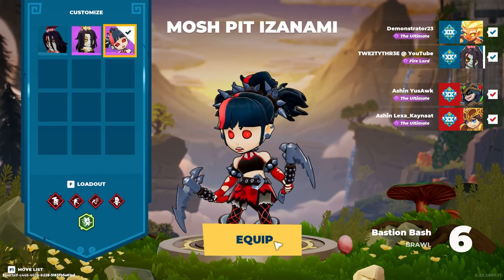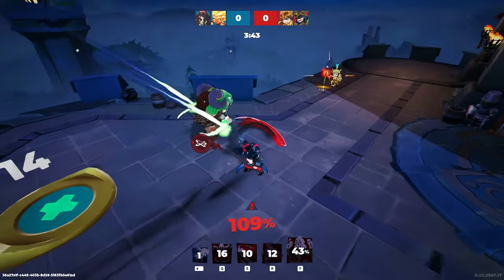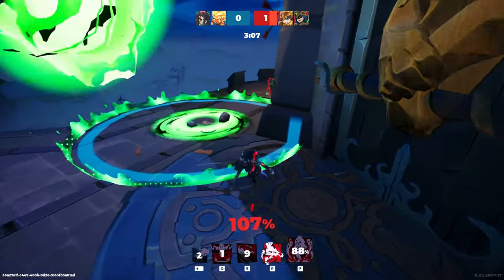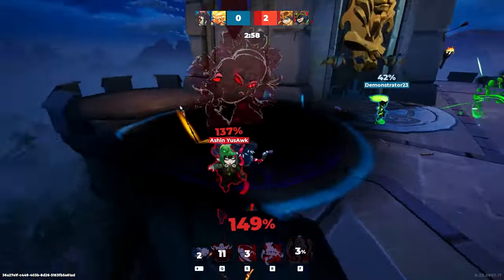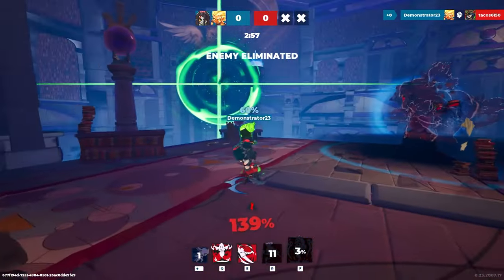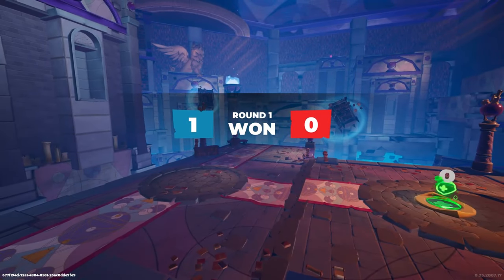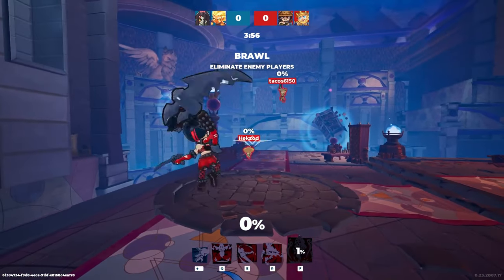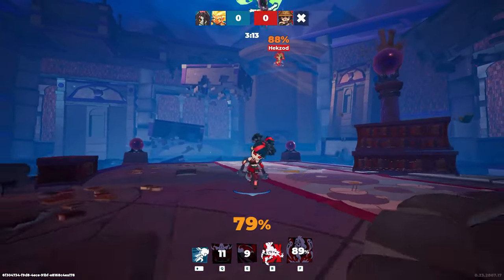Playing Some Duos with Friend Demonstrator23 | #4 Izanami DKO Gameplay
Timestamps:
00:00-00:29 Intro
00:30-01:35 Talents
01:36-06:32 Izanami & Sol vs Athena & Loki
06:33-12:30 Izanami & Sol vs Susano & Loki
12:31-16:12 Izanami & Sol vs Susano & King Arthur
16:13-19:37 Izanami & Sol vs Thanatos & Loki
19:38-20:21 Outro